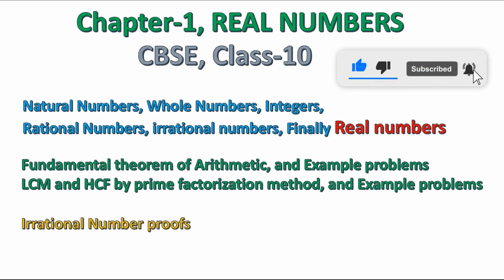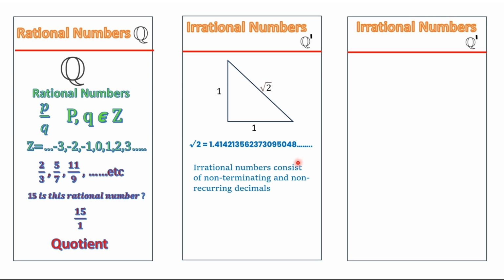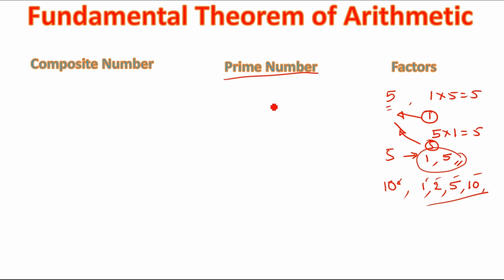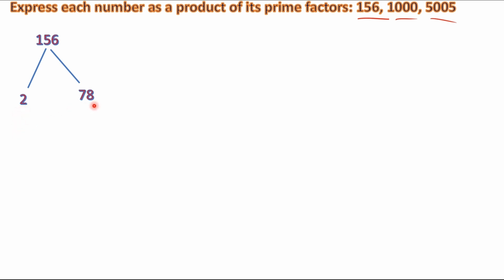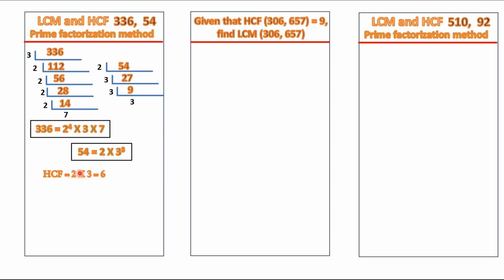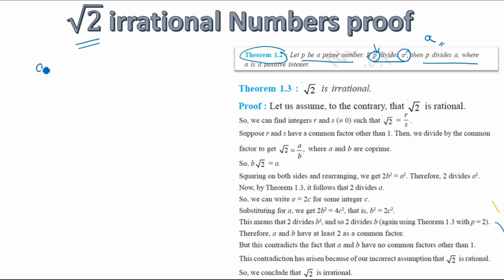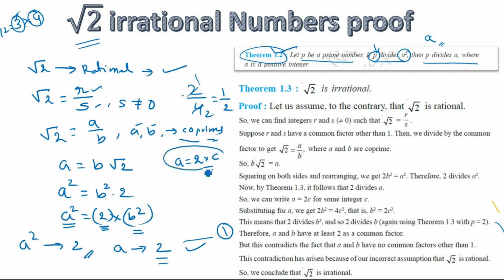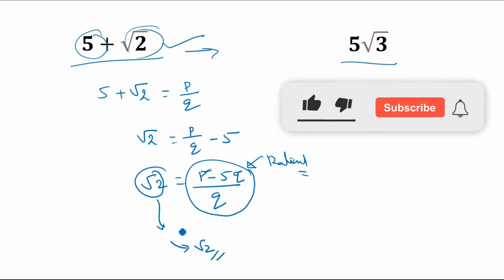Real Numbers Learn in 20 minutes, CBSE, CLass-10, Clear Concept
Real Numbers Learn in 20 minutes, CBSE, CLass-10

Factors
Prime numbers
Lcm and hcf
Prime Factorization
Irrational numbers